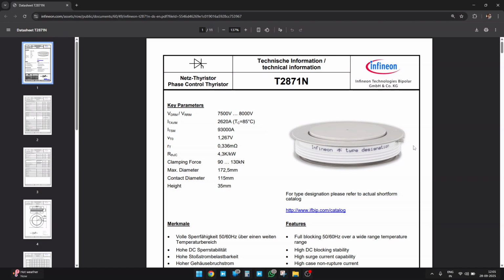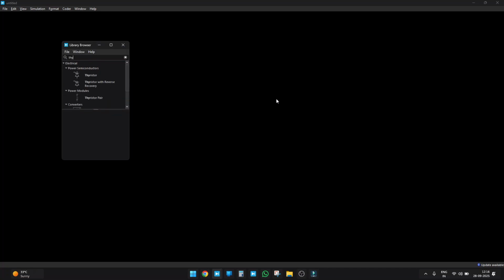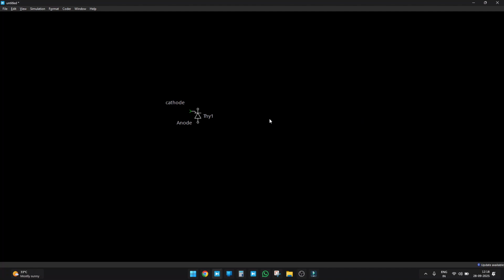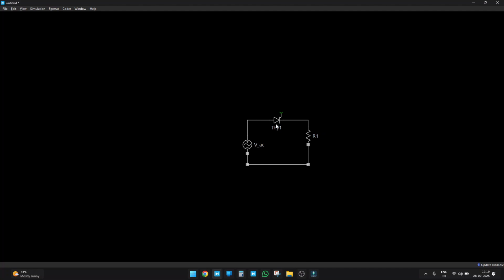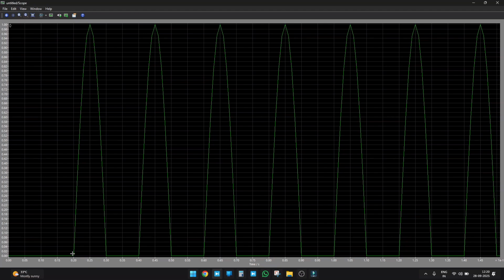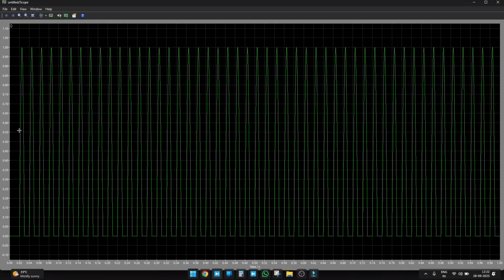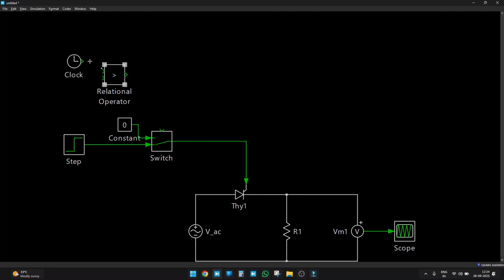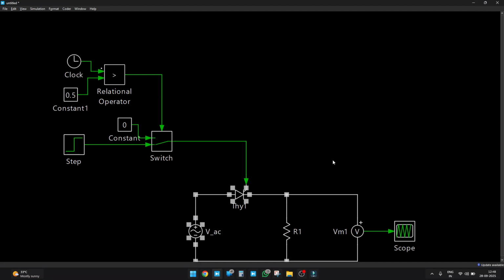Basics of thyristors Part 1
🔌 Basics of Thyristor | Part 1

In this video, we break down the fundamentals of thyristors, one of the most widely used semiconductor devices in power electronics. Whether you’re a student, hobbyist, or professional, this video will give you a clear understanding of how thyristors work and where they are applied.

✅ What you’ll learn in this video:

What a thyristor is and its basic structure
How it works (operation with gate triggering)

📘 This is a beginner-friendly explanation with simulation models to make concepts easy to grasp.